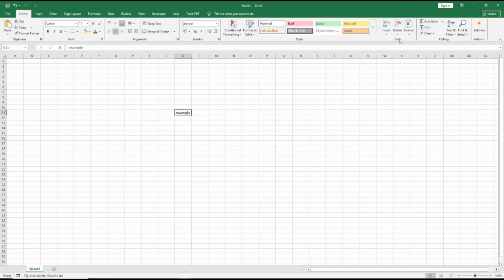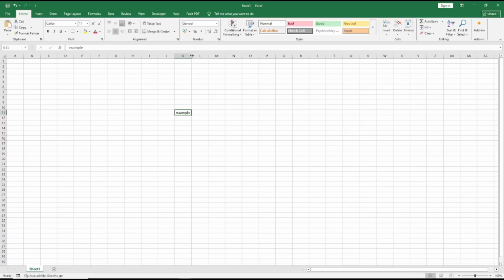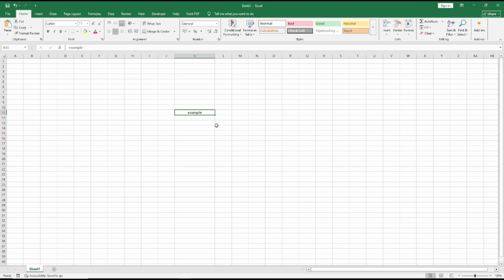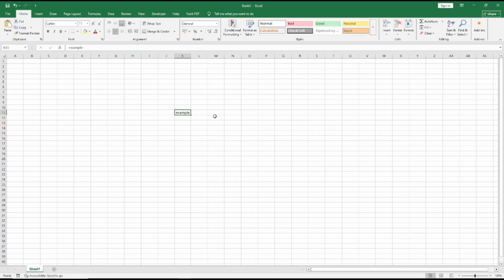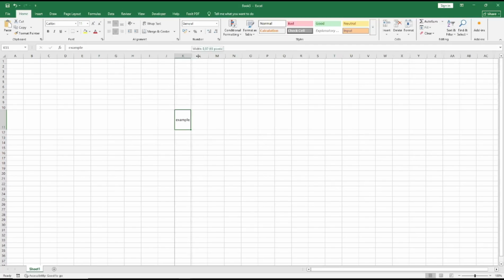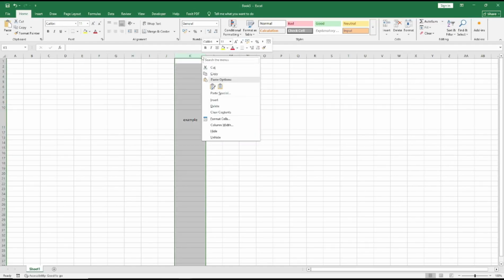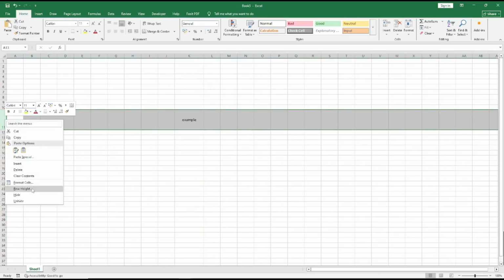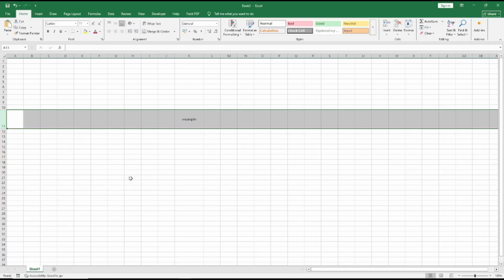Microsoft Excel How To Increase Cell Size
Learn how to increase cell size in Microsoft Excel with easy steps. Optimize your spreadsheets today! Perfect for beginners and pros alike.